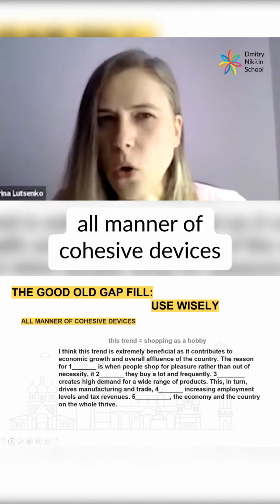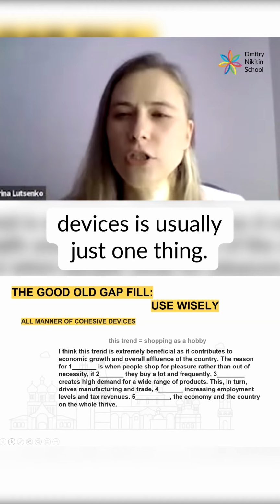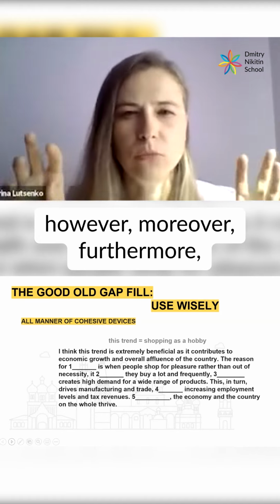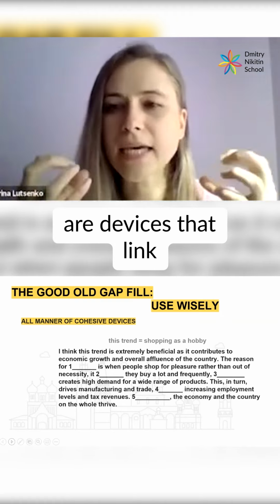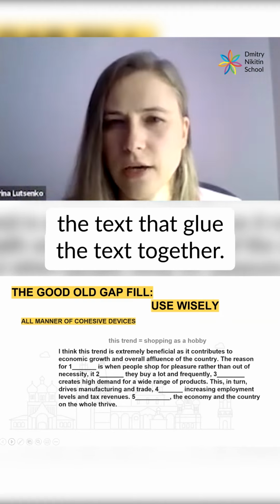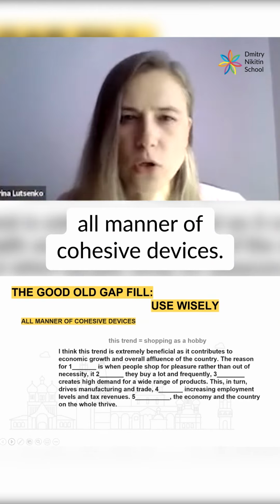Good use of model answers